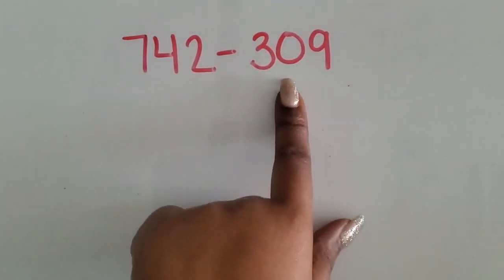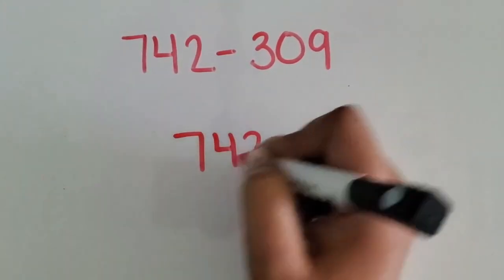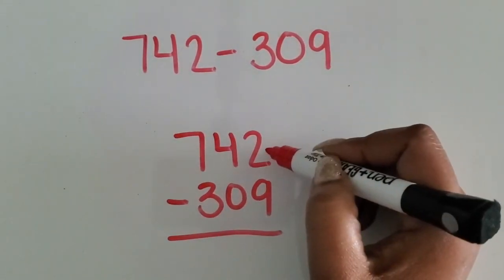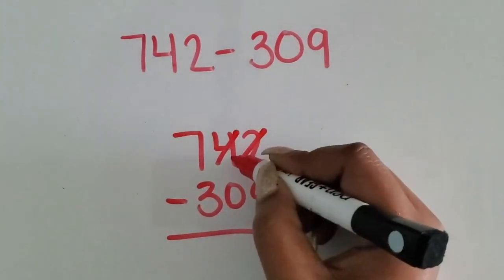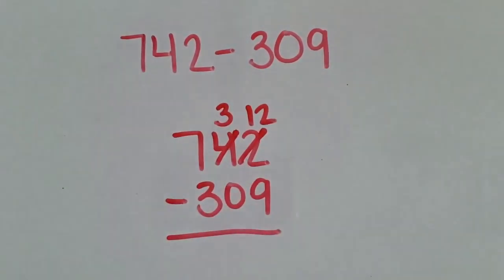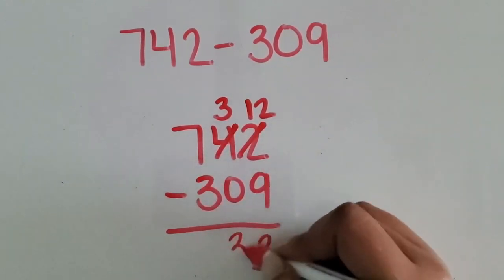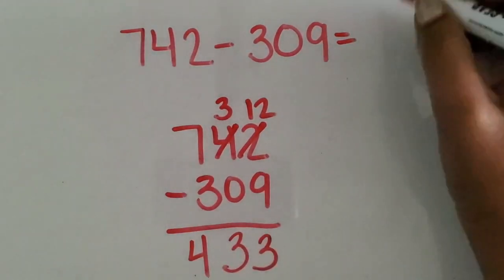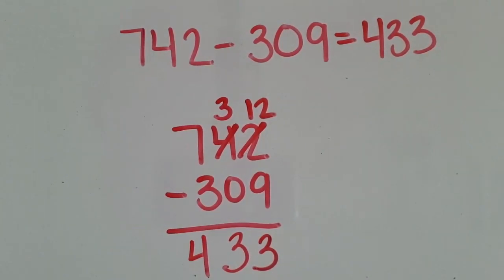Subtract a 3-Digit Number | Teach Elementary Math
This video shows parents and elementary math teachers how to  Subtract a  3-Digit Number Using the Standard or Traditional Algorithm in order to support their children with math.